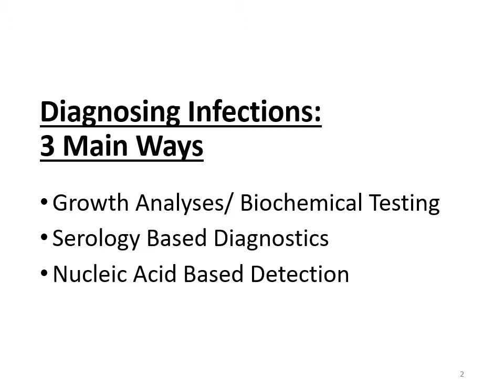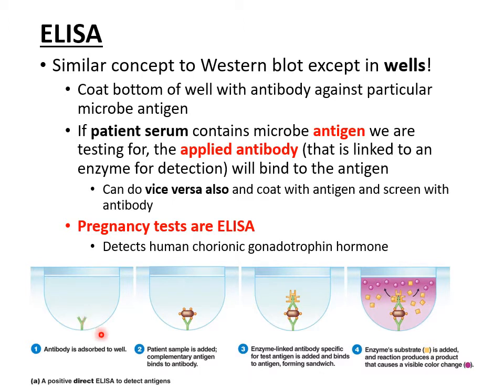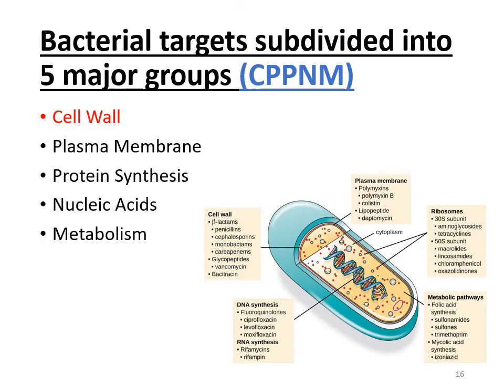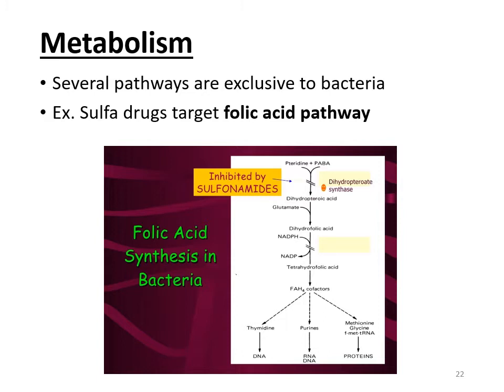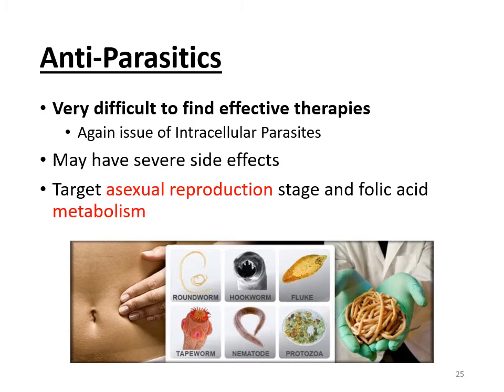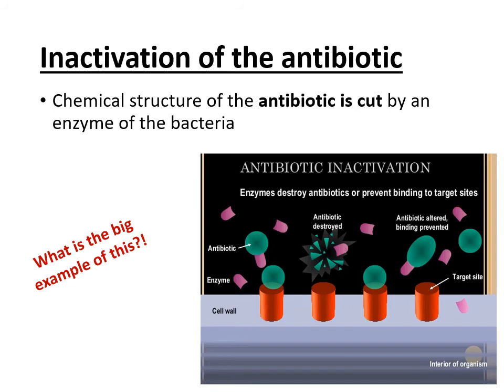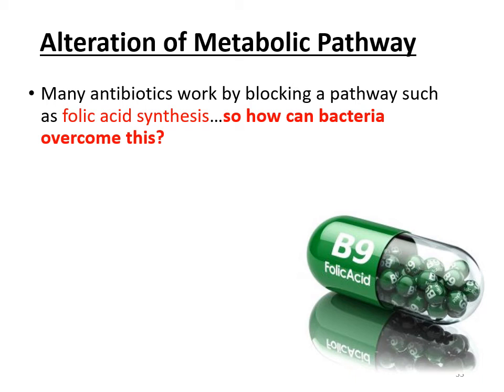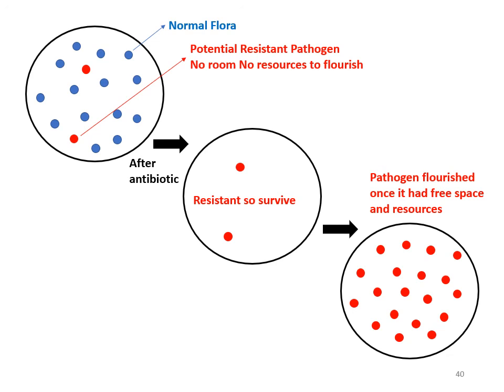Lecture9 Narration Diagnostic Microbiology and Antibiotics/Antibiotic Resistance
Diagnostic Microbiology and Antibiotics/Antibiotic Resistance